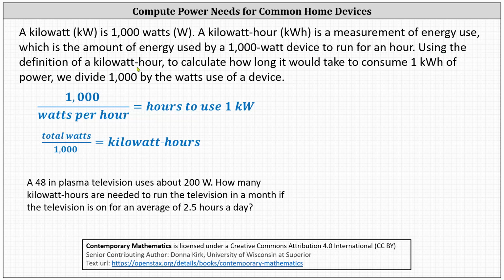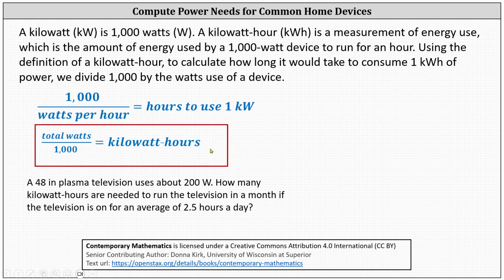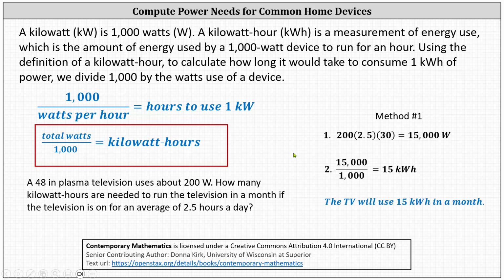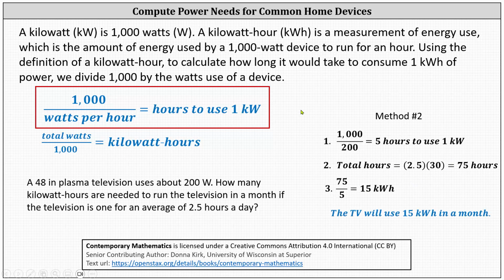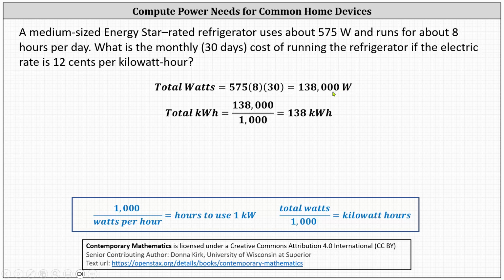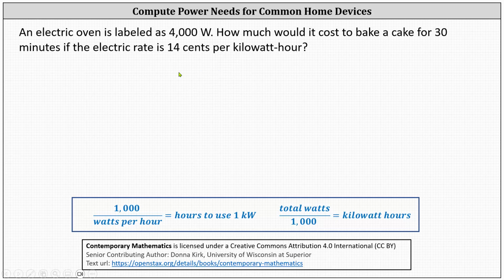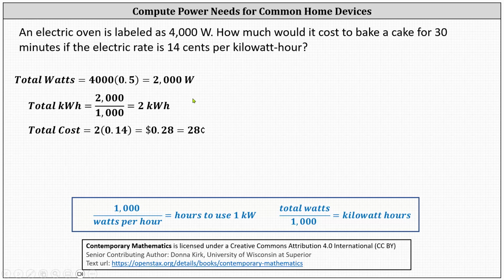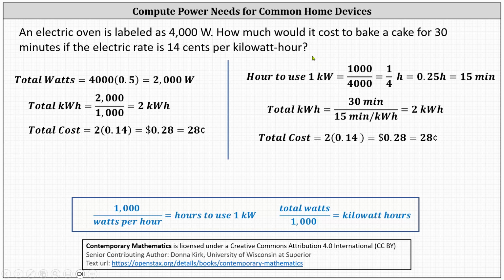Intro to Power Usage and Cost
This video introduces how to calculate power usage and power cost.